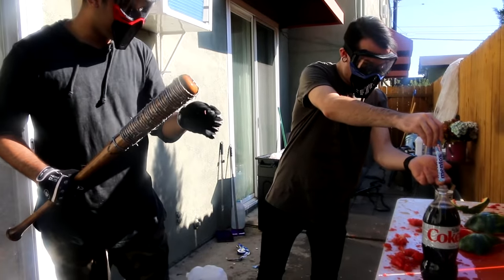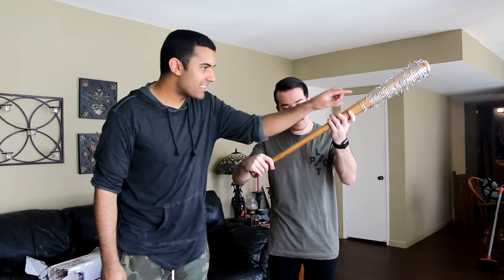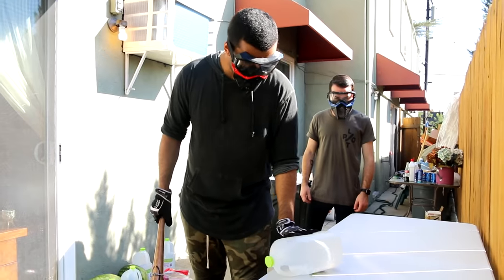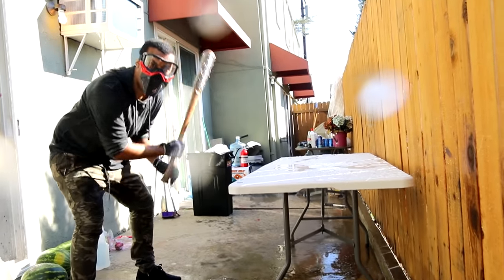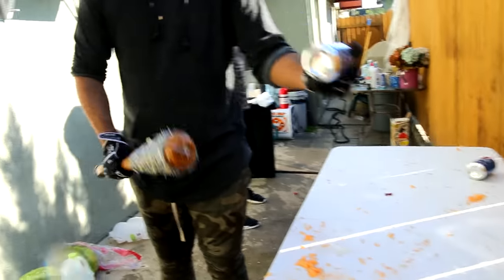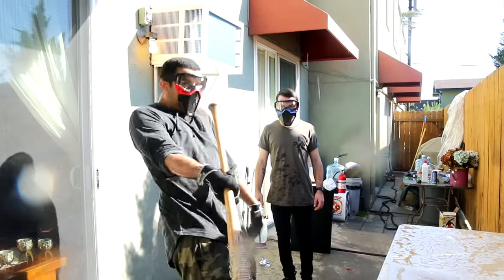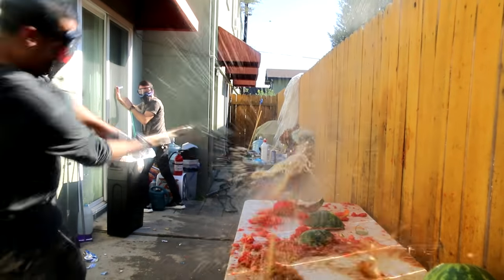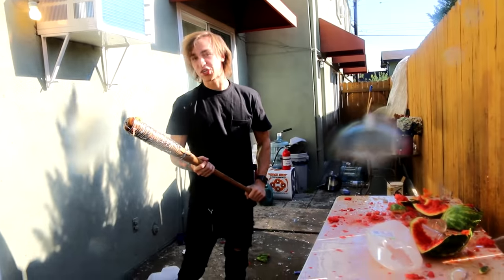EXPERIMENT!! LUCILLE BARBED WIRE BASEBALL BAT!! NEGAN'S BAT FROM (THE WALKING DEAD) *MOST DANGEROUS*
EXPERIMENT!! LUCILLE BARBED WIRE BASEBALL BAT!! NEGAN'S BAT FROM (THE WALKING DEAD) *MOST DANGEROUS* In this video Marcus (ADHD) test out Lucille from the TV show THE WALKING DEAD!! See her limits and learns the best way to upgrade her for a 2.0 version. PLEASE GUYS!! NOBODY ATTEMPT THIS AT HOME!